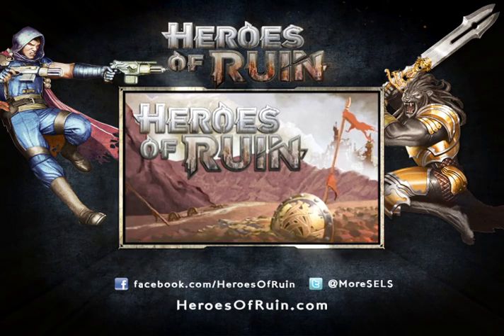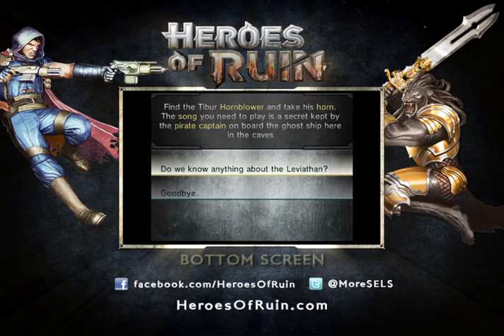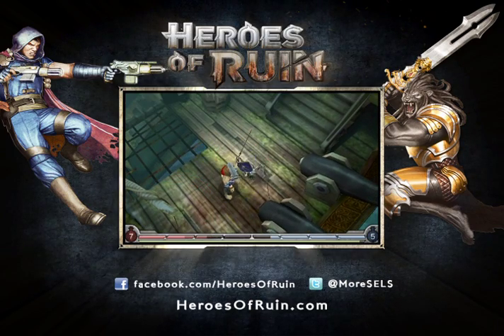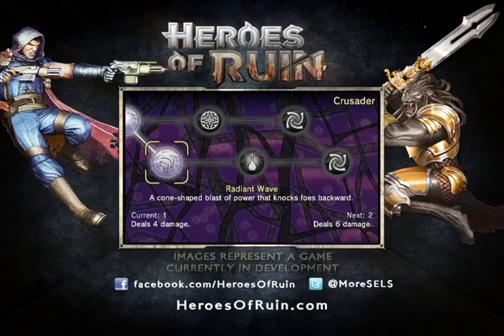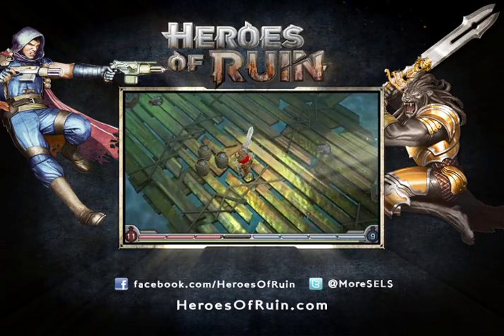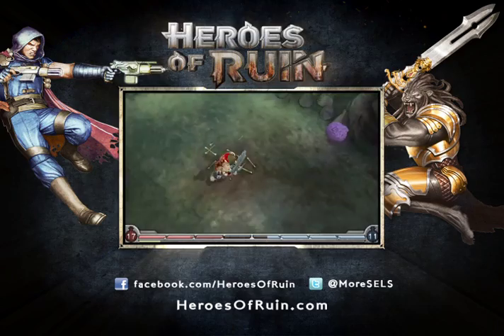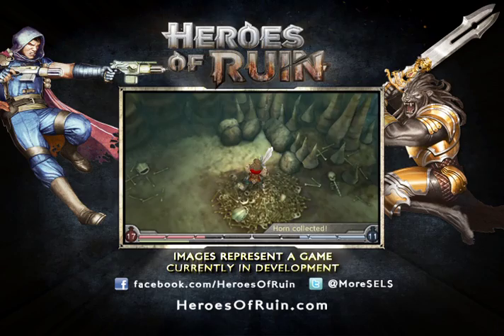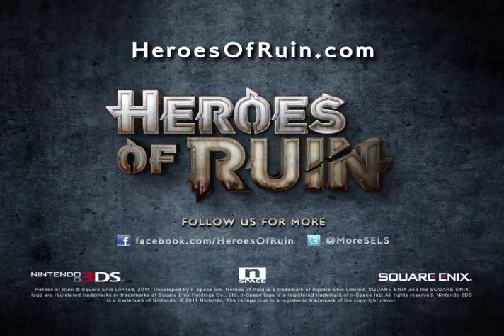Heroes of Ruin Walkthrough Trailer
This trailer goes over the gameplay and multiplayer features of Heroes of Ruin for the 3DS, from Square-Enix.